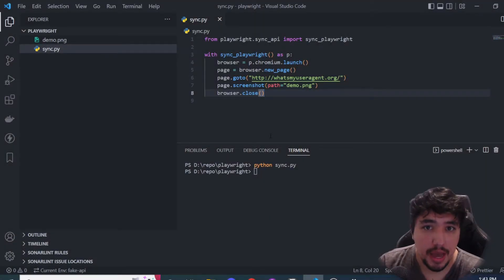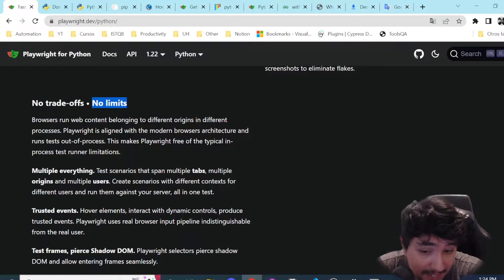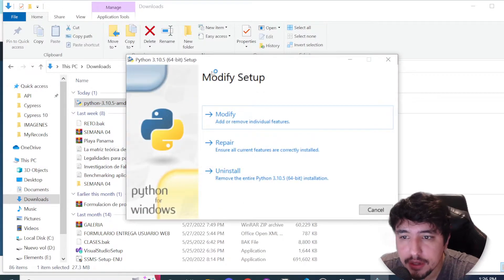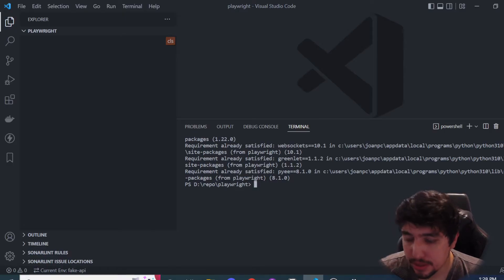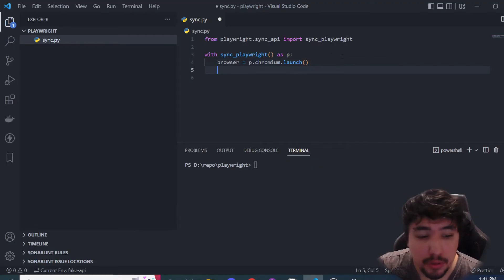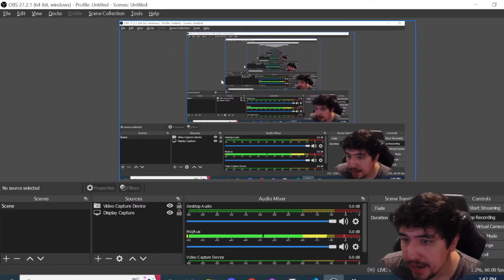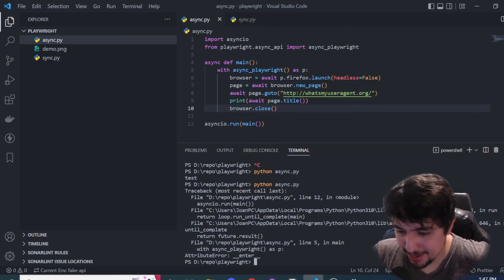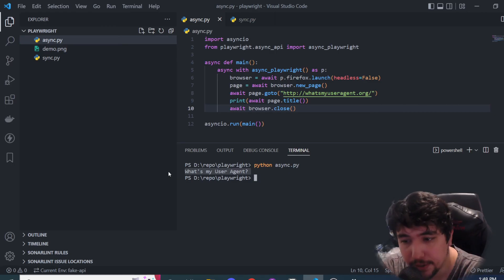Playwright + Python: Framework for Automation Web Testing | Installation & Demo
✅Learn how to install Playwright using Python as the scripting language.

Topics covered:
- Video Introduction
- Playwright E2E Test Features
- Install Python & PIP
- Install Playwright
- First SYNC script
- First ASYNC script using Asyncio